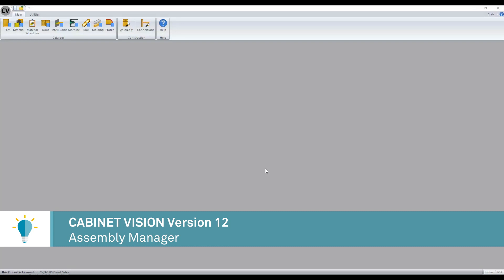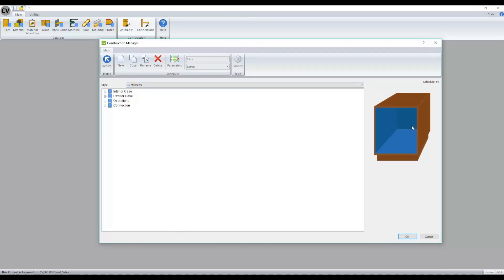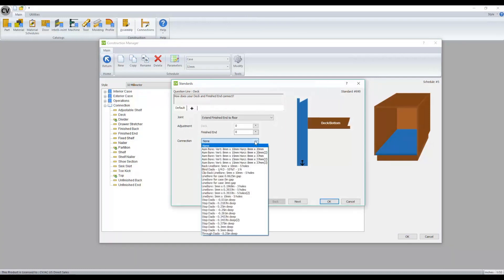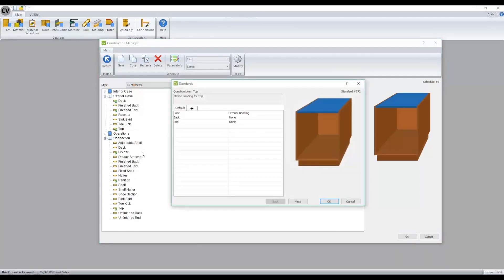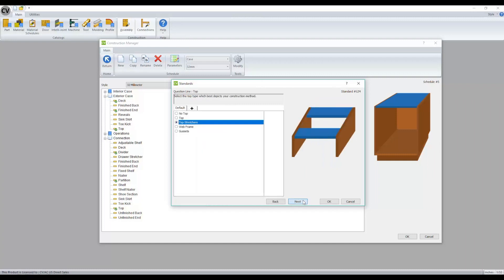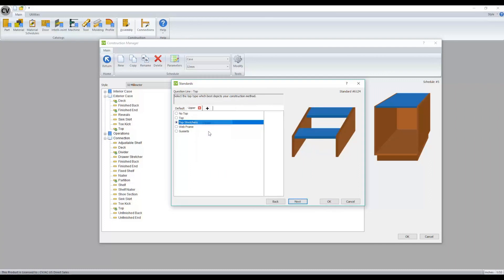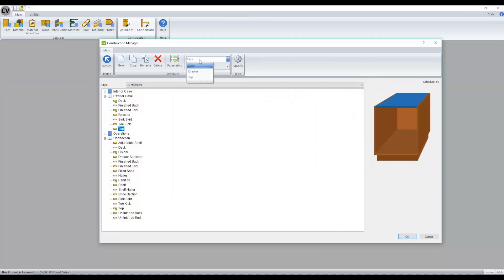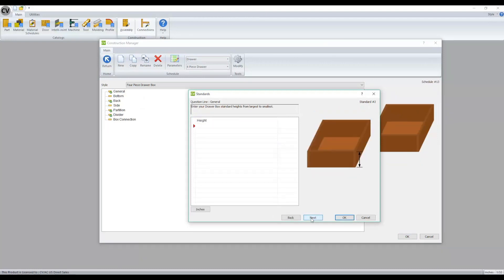CABINET VISION Version 12 - Assembly Manager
CABINET VISION Version 12 features a newly redesigned Assembly Manager.